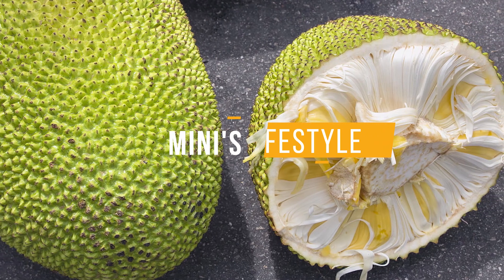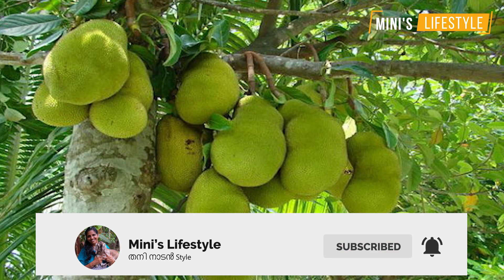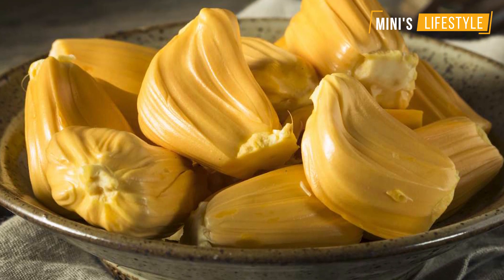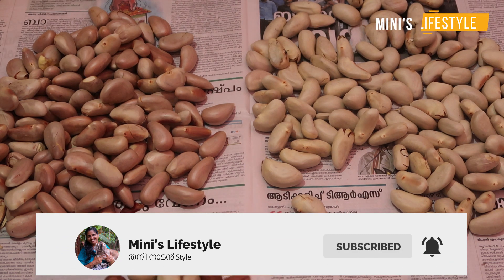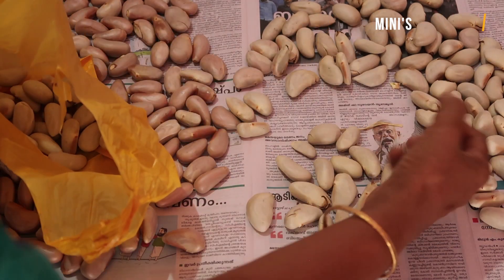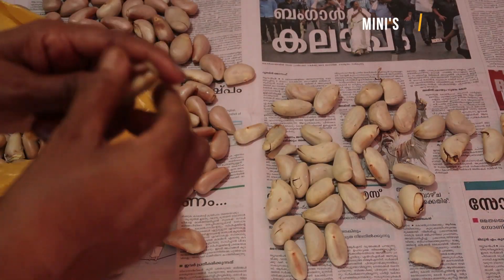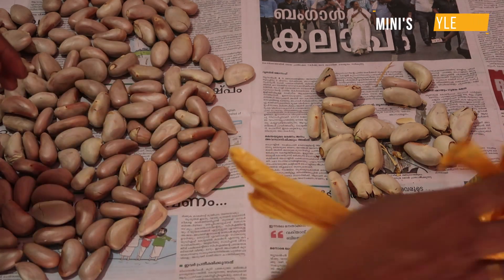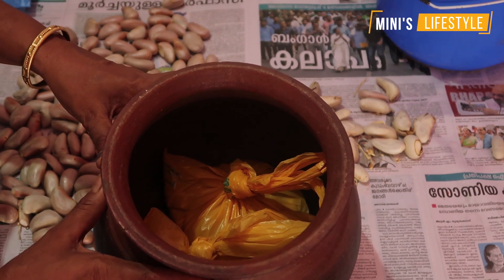ചക്കക്കുരു വർഷങ്ങളോളം സൂക്ഷിക്കാം | How to store Jackfruit seeds | Chakka Kuru Tips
ചക്കക്കുരു വർഷങ്ങളോളം സൂക്ഷിക്കാം  | Preserve Jackfruit Seed For Years | Chakka Kuru Tips    | How to store jackfruit seeds

ഈ വിഡിയോയിൽ ചക്കകുരു എങ്ങനെ സൂക്ഷിക്കാം എന്ന് ആണ് കാണിക്കുന്നത്

My Kitchen & Camera Accessories

Mixer Grinder
Cutlery Set
Non Stick Tawa

My Camera
My Alternate Camera;
High-Speed Memory Card

Hope you guys like the Video. Try it yourself and do comment and share your feedback